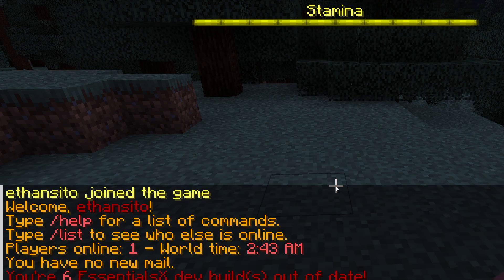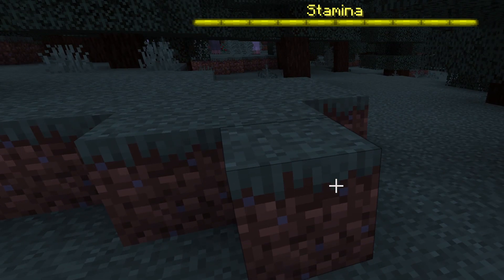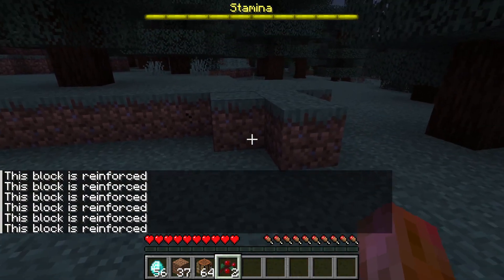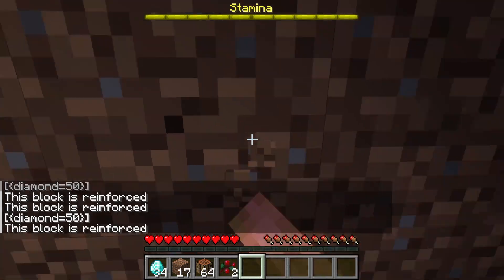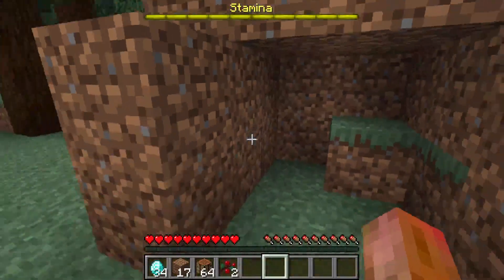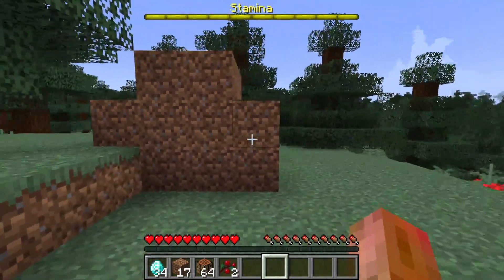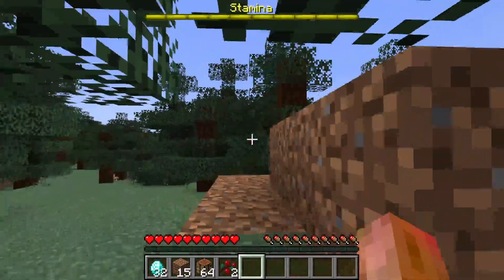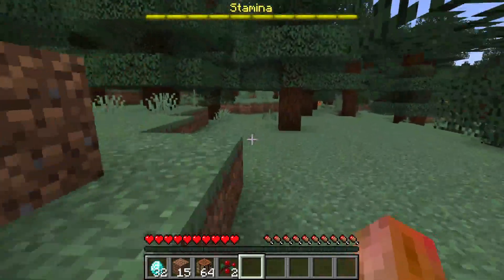TWClaim Devlog #1: Reinforcing Blocks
ethansito makes an impromptu one-take devlog about the feature he worked on today.

⚔️ Age of Blood
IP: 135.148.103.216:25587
VERSION: 1.19.3